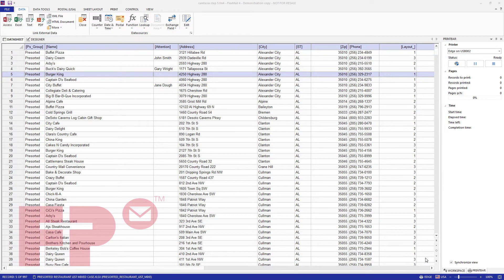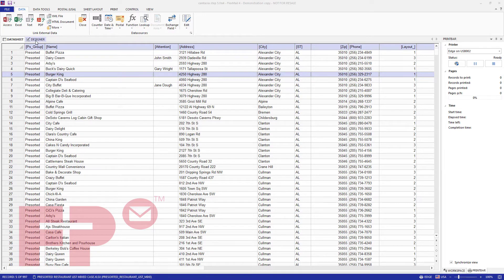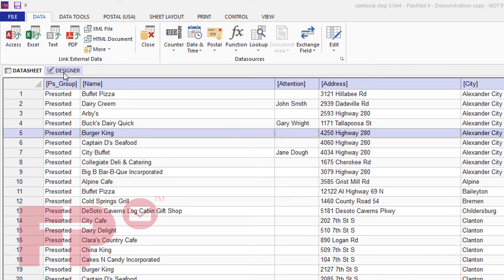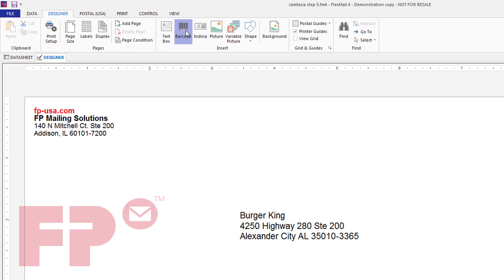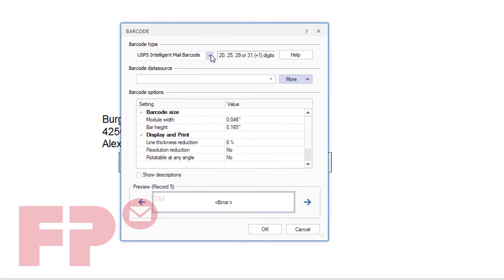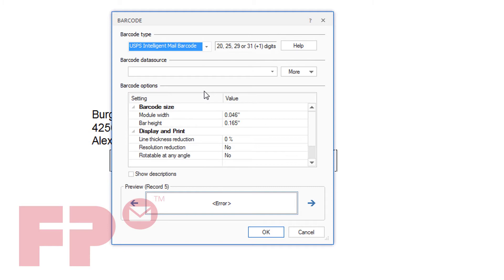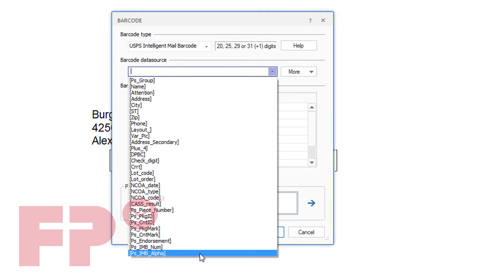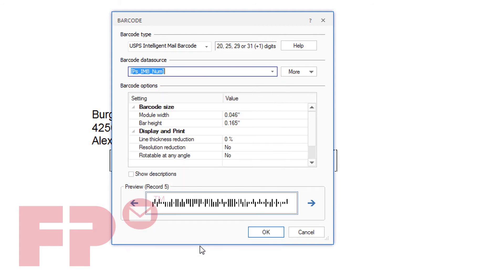6 Adding a USPS IMB Barcode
FP Educational video content